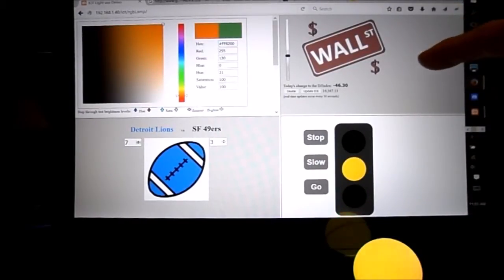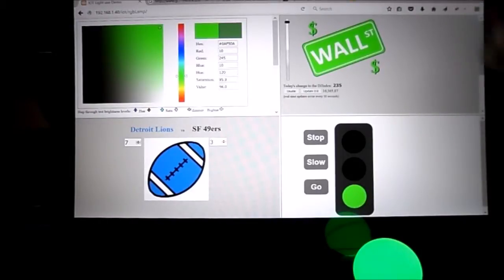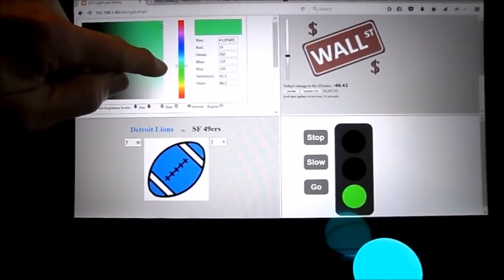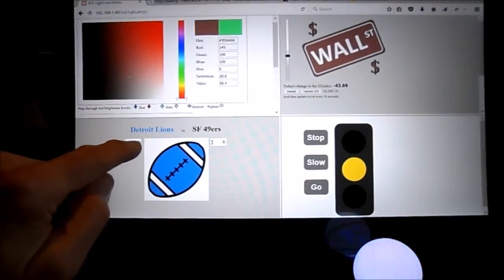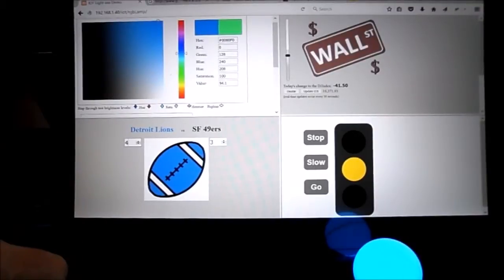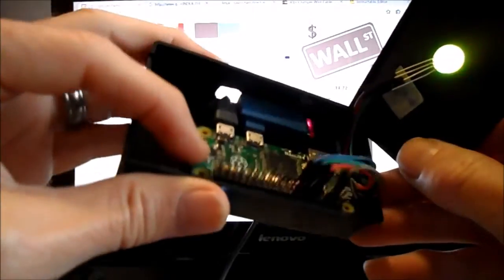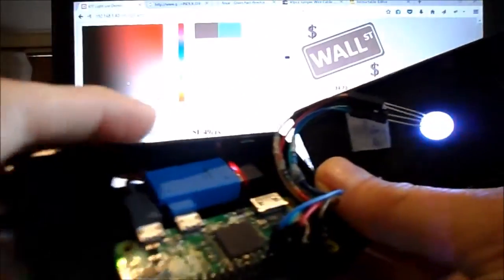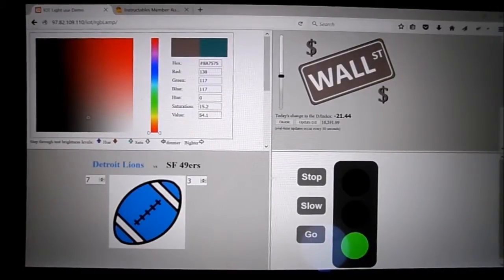PiZero_RGB_IOT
Pi-Zero IoT Indicator